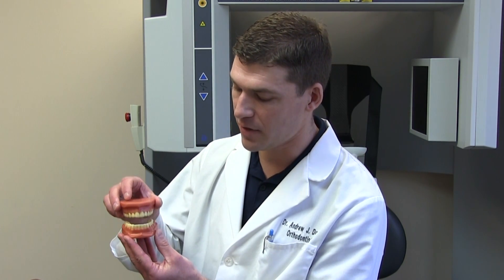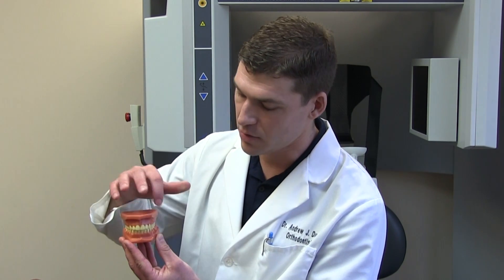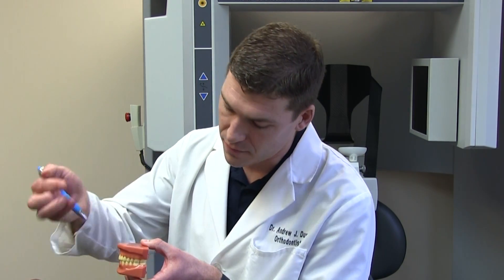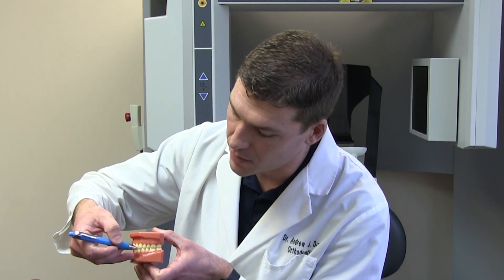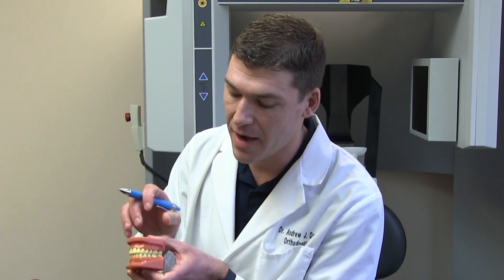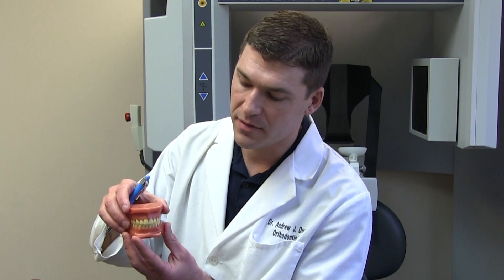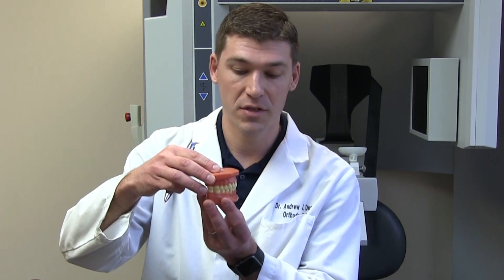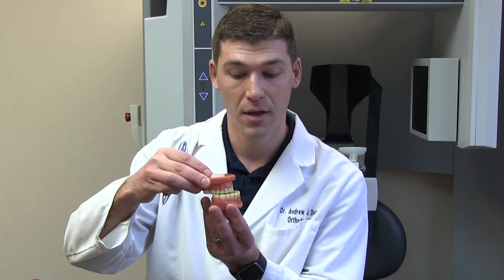How Should a Proper Bite Fit Together? Orthodontist Buffalo NY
At Orthodontists Associates of Western New York, our reputation as a leader in orthodontic care is based on one thing… Making a Healthy and Beautiful Smile.

Our doctors and professional staff are committed to delivering the highest quality patient care. We proudly provide orthodontic services for children, adolescents, and adults, specializing in early treatment for children. Doctors Dominic A. Colarusso, Jr., Steven J. Hietanen, and Andrew J. Dusel have equipped their offices with cutting-edge technology and computerized systems to provide excellence in diagnosis and treatment planning.